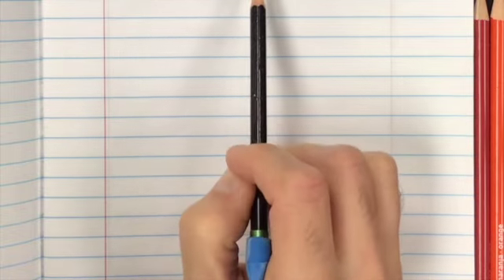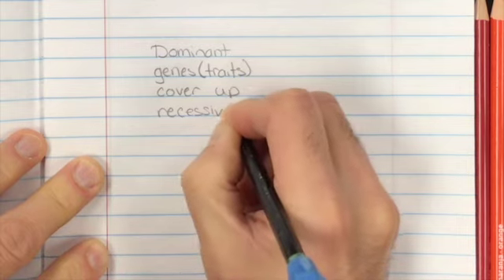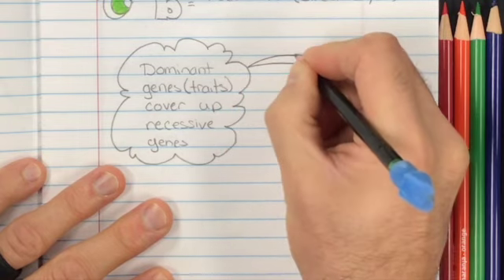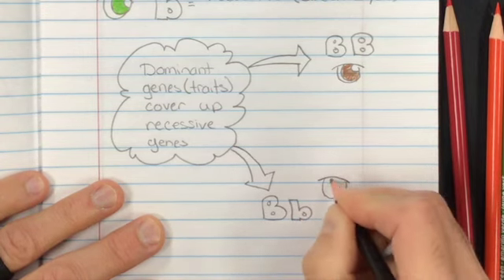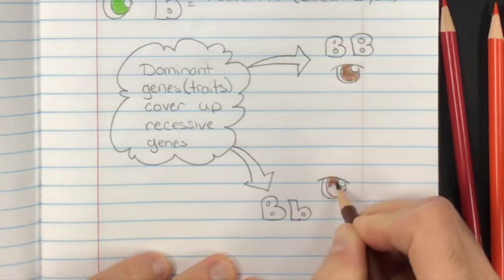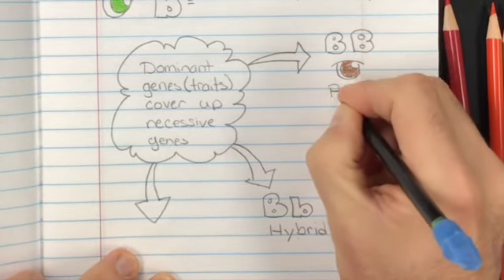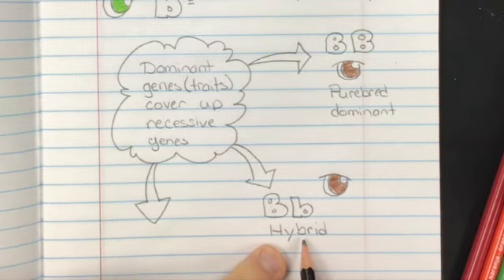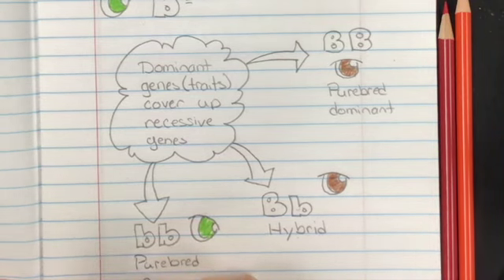Science Notes: Dominant and Recessive Genes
This video is about Science Notes:  Dominant and Recessive Genes